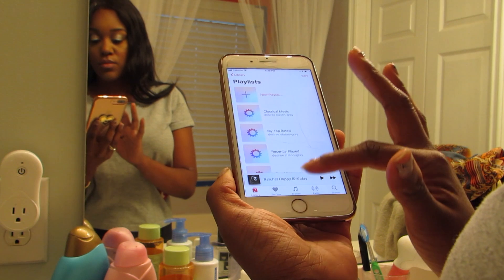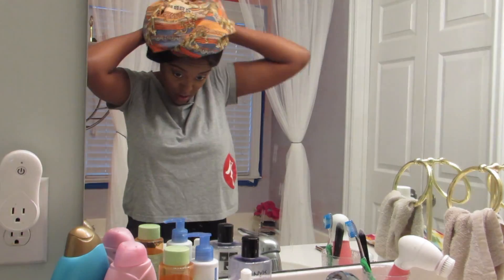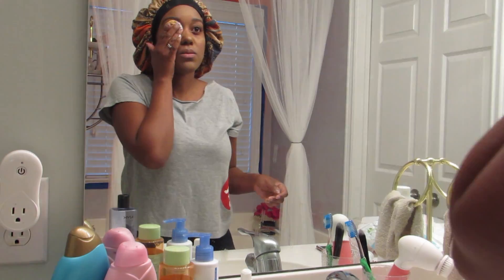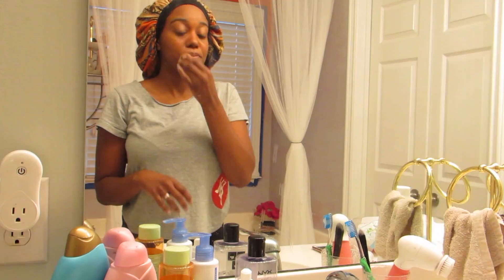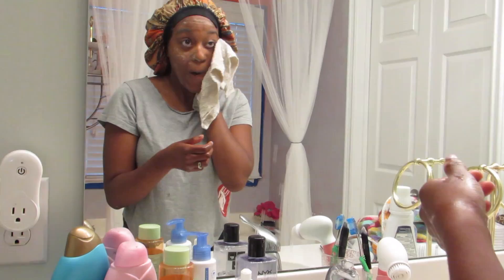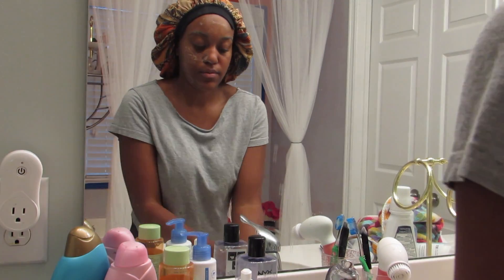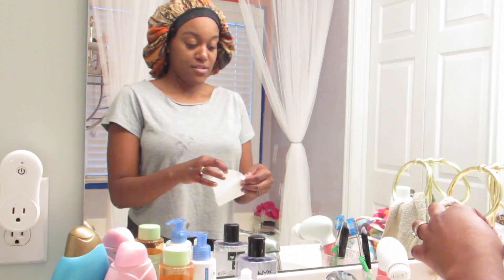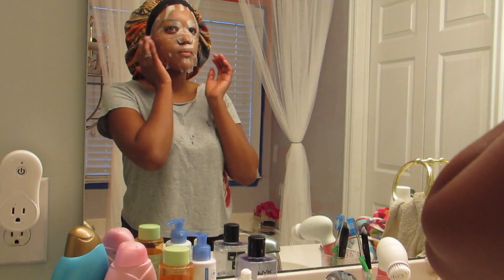2018 NIGHT ROUTINE| Bella's Vanity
Hey Bella's!

Here's my current night routine, I used products from Derma E, Avatara, Pixi and L'Occitane.